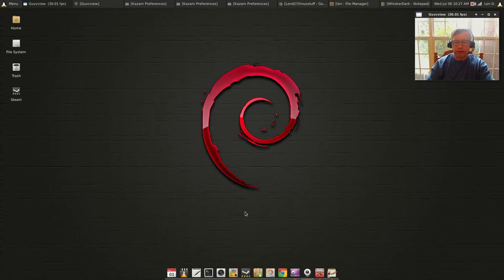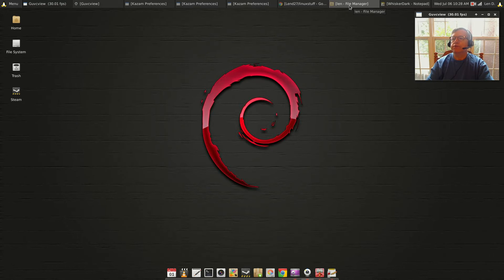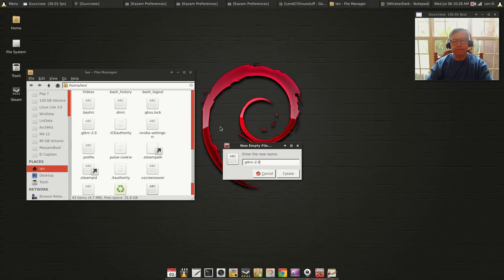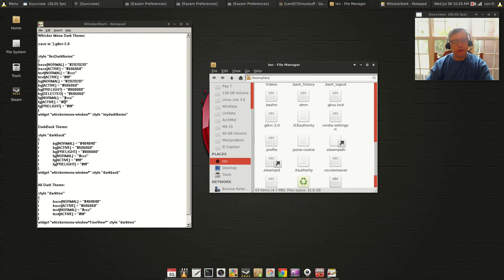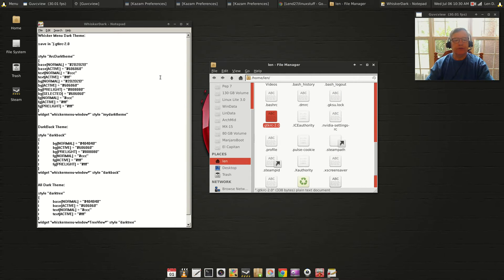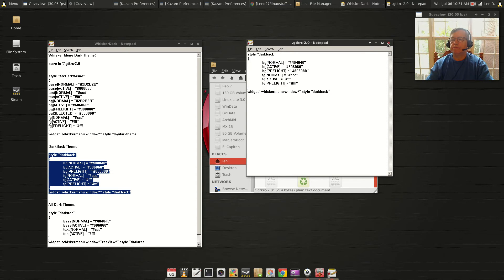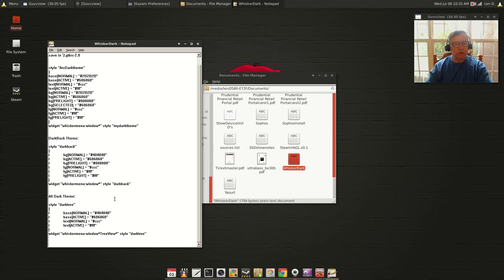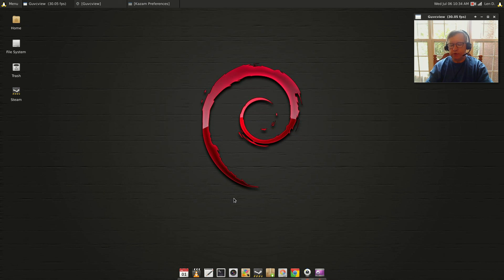Make WhiskerMenu Match Your Dark Theme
In this video I show you how to easily theme your Whisker Menu to match your Arc or Numix Dark theme. Hope you enjoy!